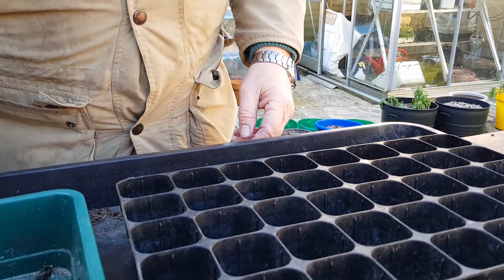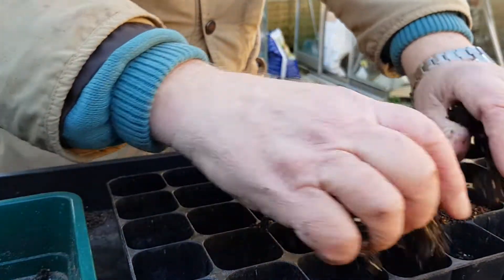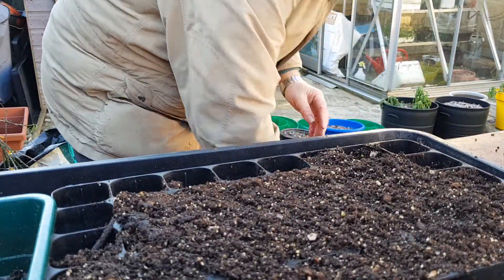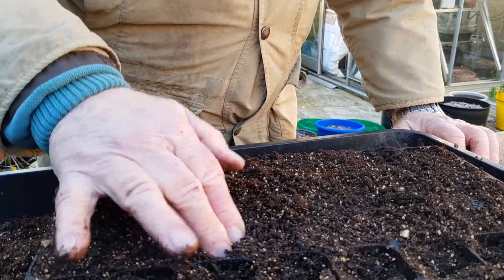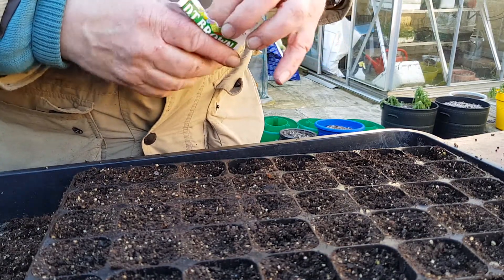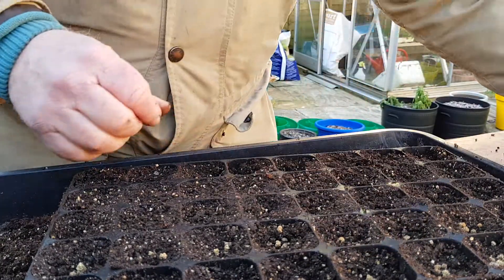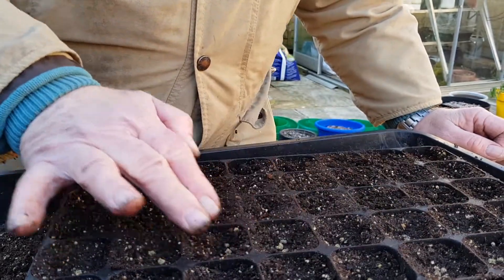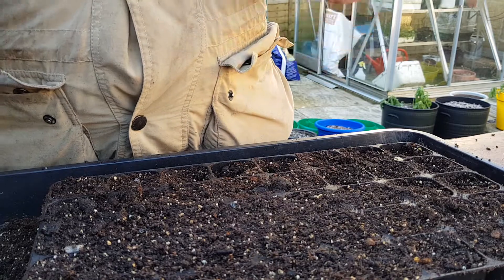First sowings February 12th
Module sowings for the propagator.